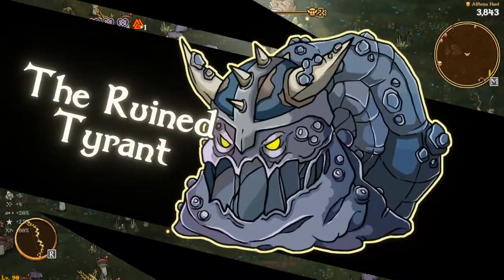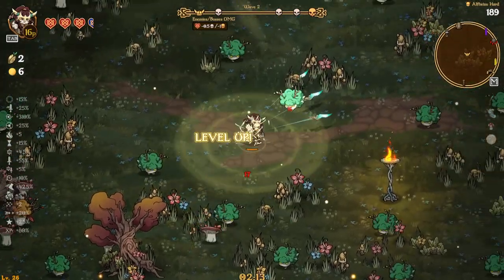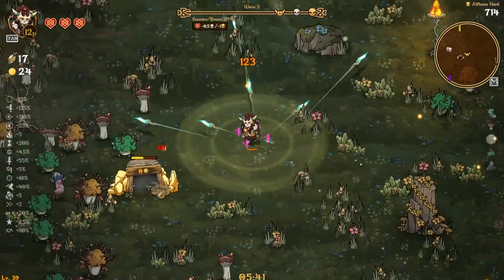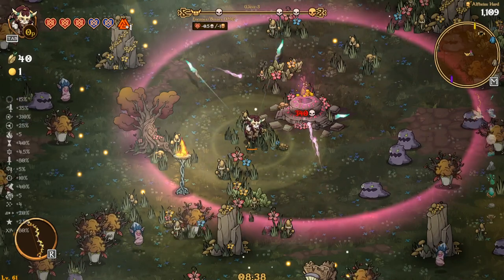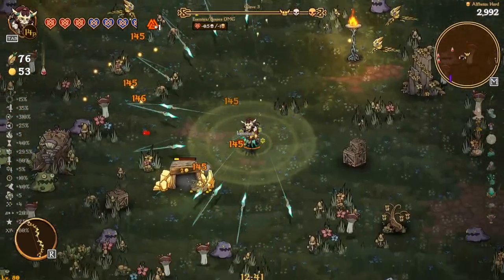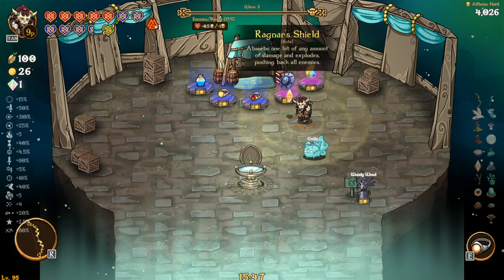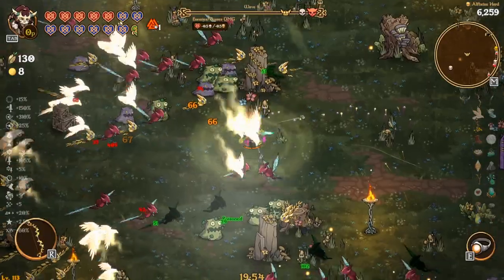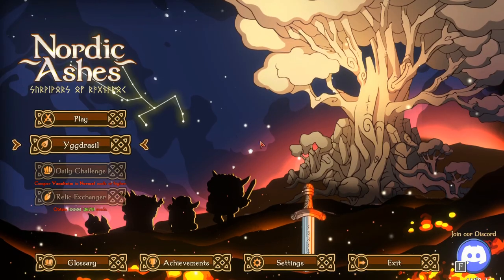Daggers Do It Again! | Nordic Ashes